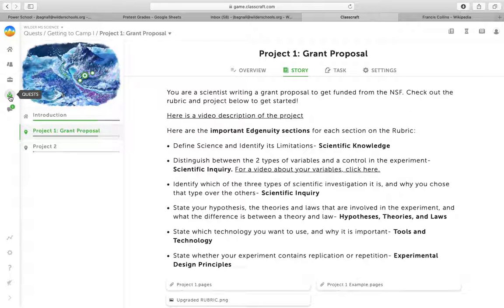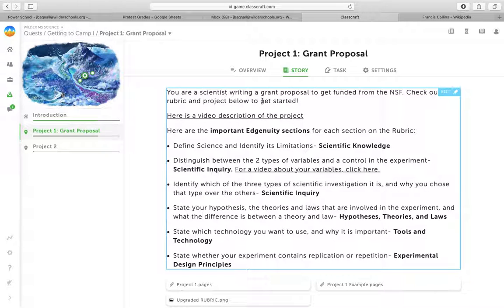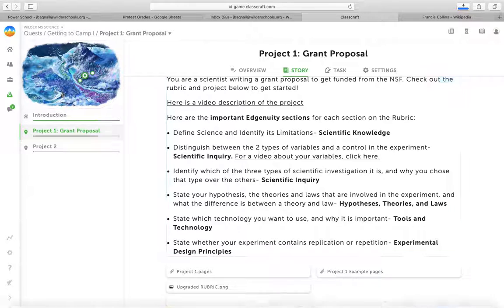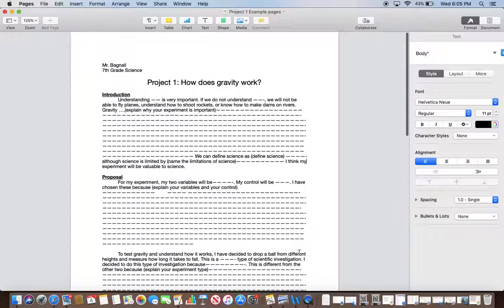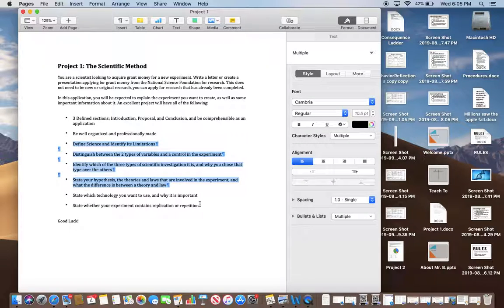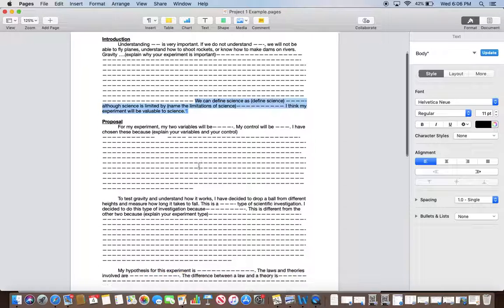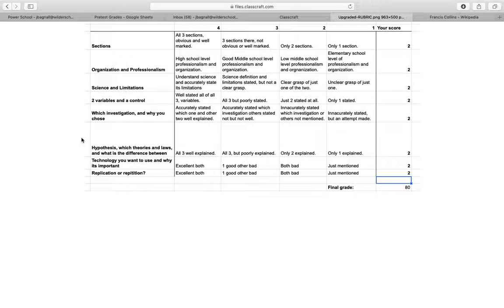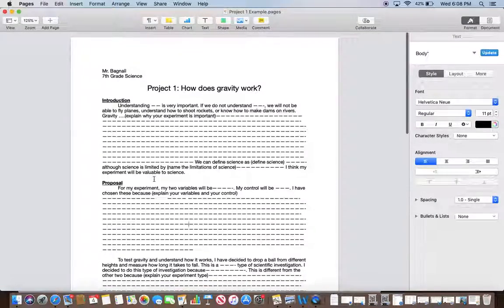Project 1: Directions, example, rubric